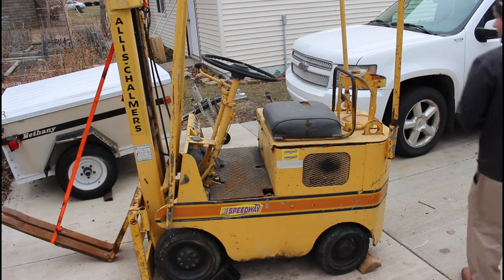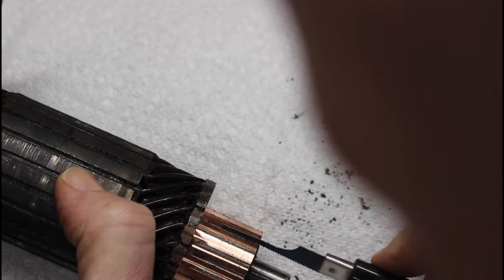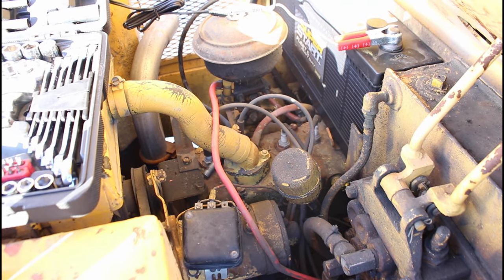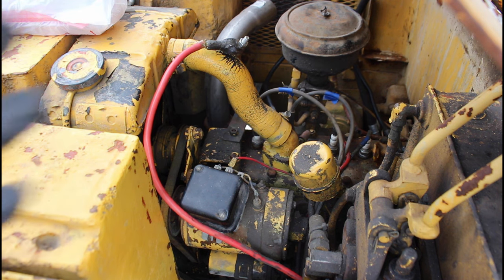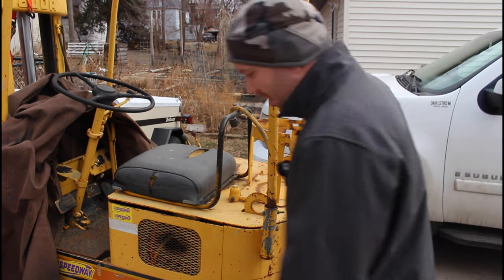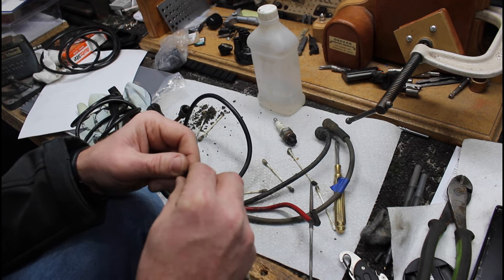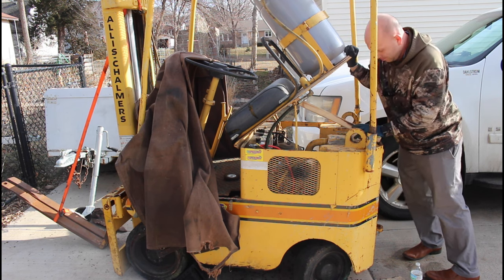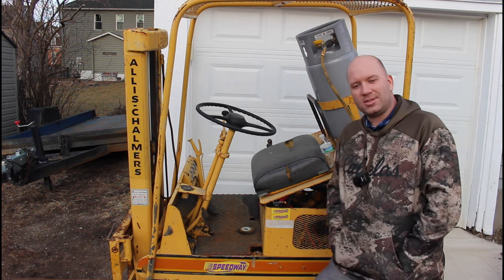Allis Chalmers FB20-24 Forklift, Let's get it Running!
I've been looking for an inexpensive smaller forklift for some time now. After missing several opportunities, I found this old FB20-24 Allis-Chalmers 2,000lb forklift for sale. Paid $500 for it and traveled about 250 miles round trip to grab it.

This video is my journey to hopefully getting it running over about a months time. Several parts were in need of replacement by the end of the video.

Items used:
Plug wires
Spark Plugs
Battery Cables
Propane Tank
Teslong Borescope

Precision Machine Shed Amazon Storefront: